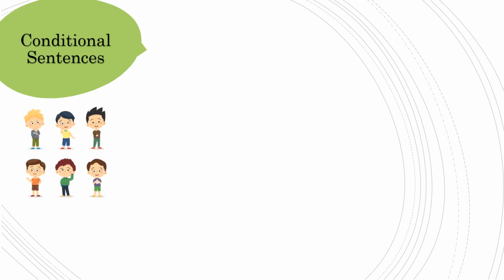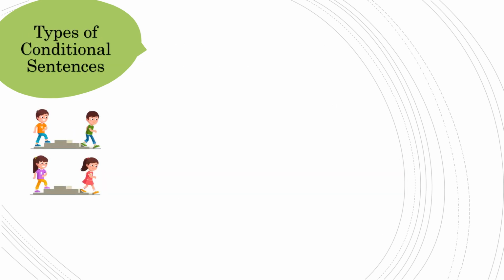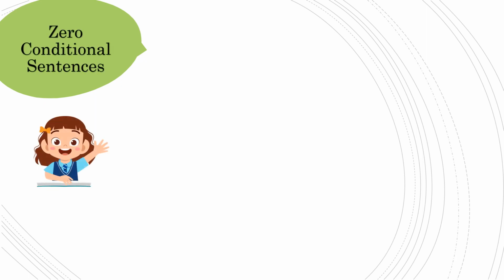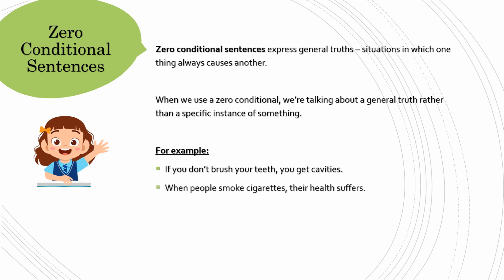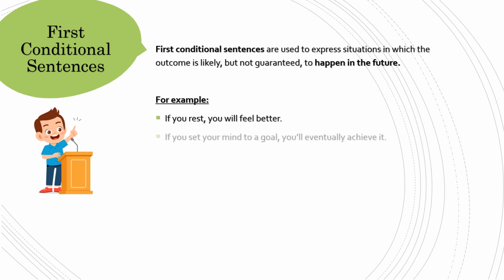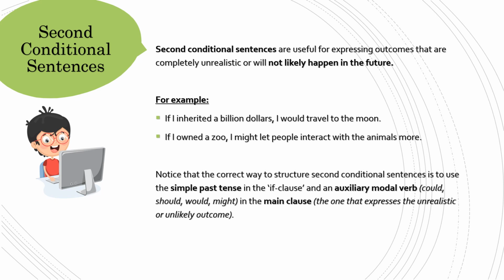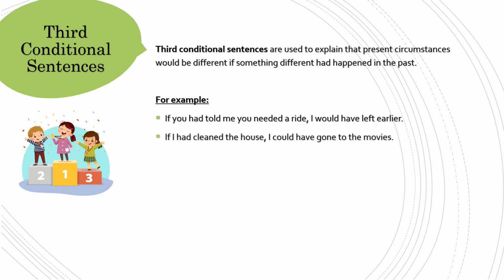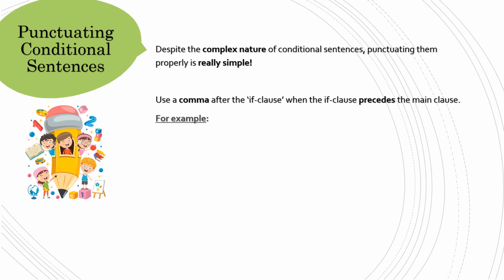Grammar Orbit: Conditional Sentences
This Grammar Orbit video lesson will help you understand 'Conditional Sentences' in detail.